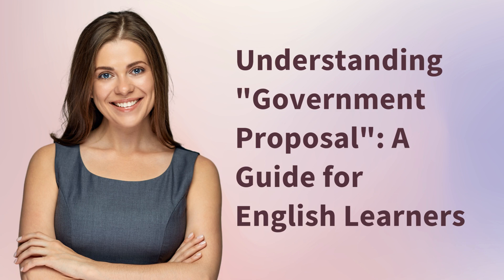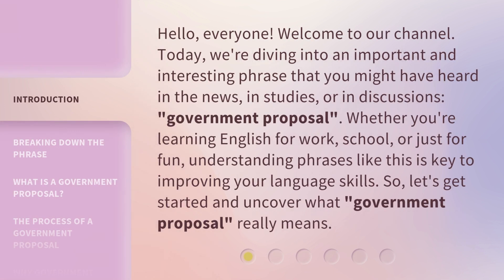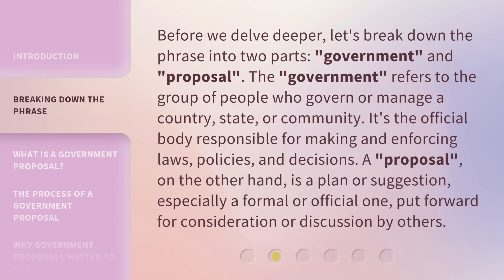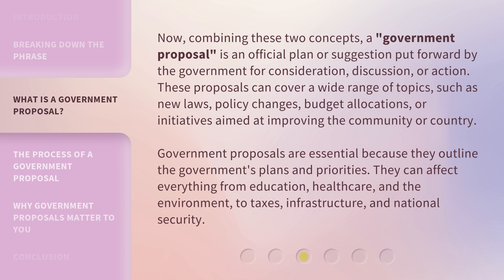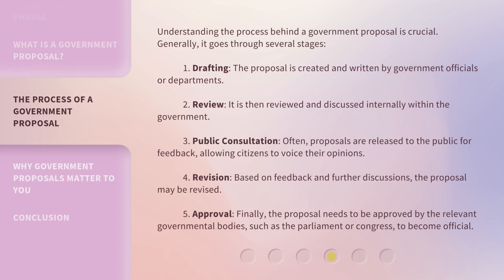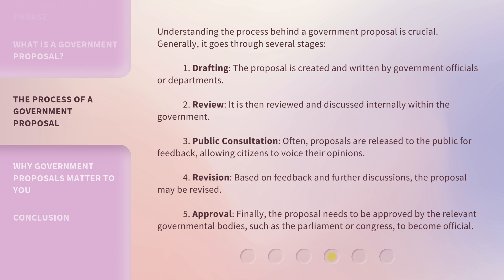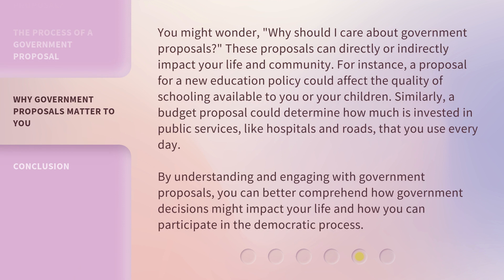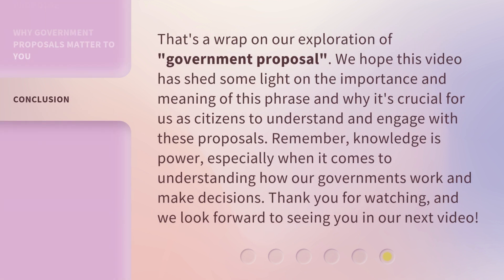Understanding "Government Proposal": A Guide for English Learners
Decoding Government Proposals: English Learners' Guide • Navigate the complex world of government proposals with this essential guide designed specifically for English learners. Simplify the process and understand the key concepts with ease.

00:00 • Introduction - Understanding "Government Proposal": A Guide for English Learners
00:38 • Breaking Down the Phrase
01:12 • What is a Government Proposal?
01:54 • The Process of a Government Proposal
02:43 • Why Government Proposals Matter to You